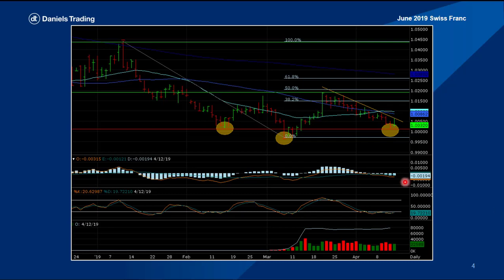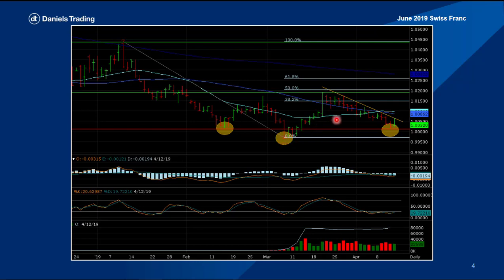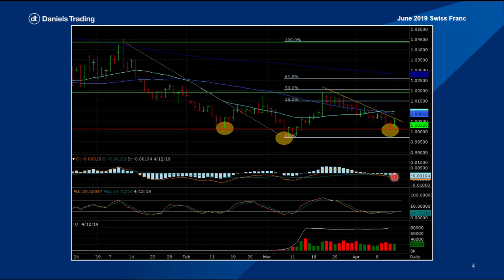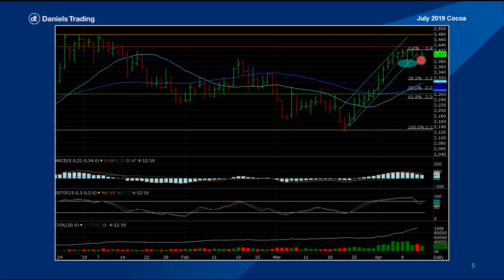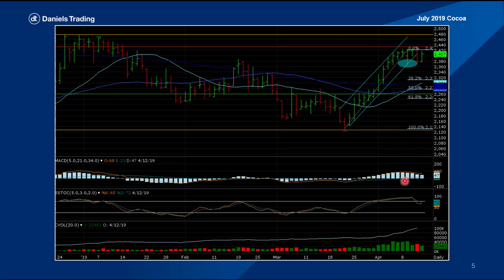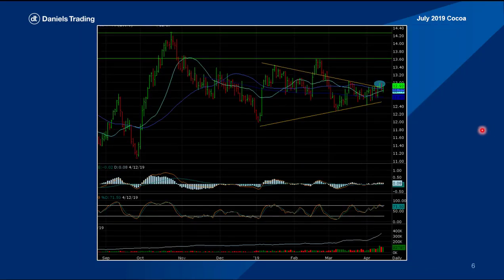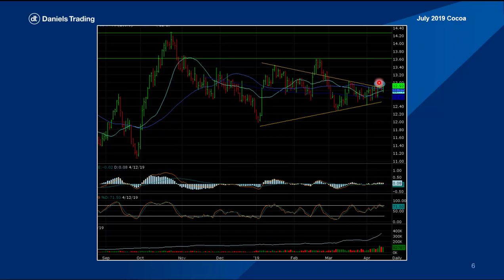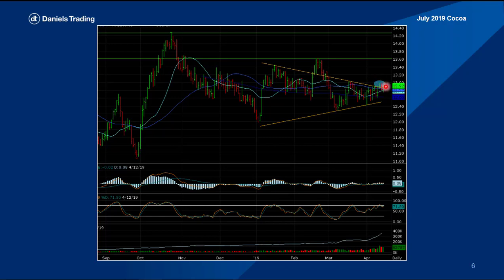Beyond the Spotlight - Week of April 15, 2019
A spotlight on three markets that may become trading opportunities for the Trade Spotlight Advisory Service for the week of April 15, 2019. The markets covered are the Swiss Franc, Cocoa, and Sugar.